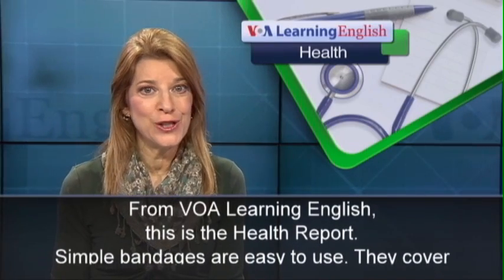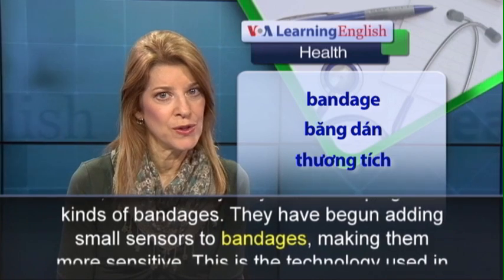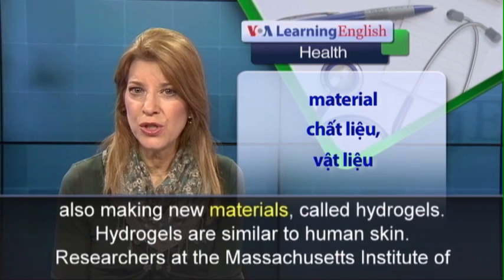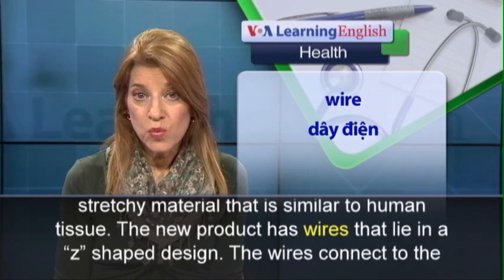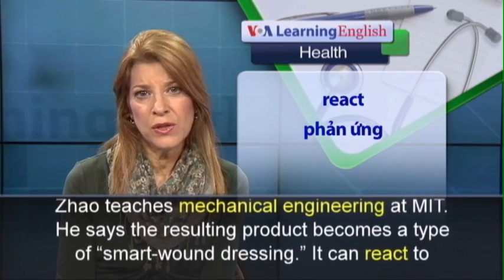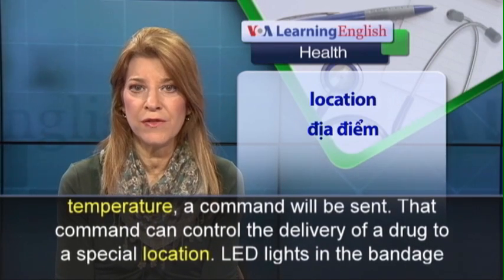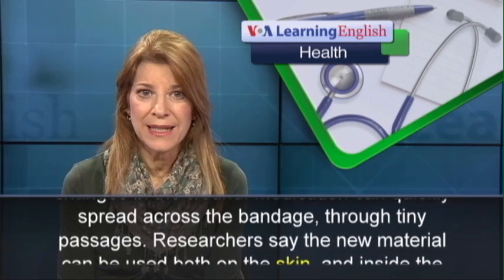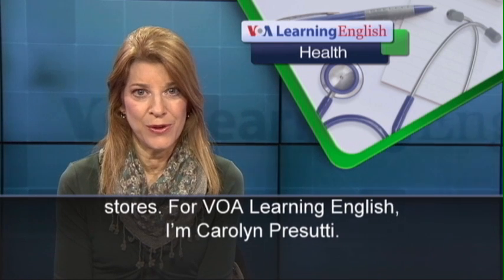Phát âm chuẩn - Anh ngữ đặc biệt: Smart Bandages (VOA)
They cover and protect wounds, giving them time to heal. Now, scientists say they are developing new kinds of bandages. They have begun adding small sensors to bandages, making them more sensitive. This is the technology used in popular wearable devices, such as smart watches and fitness trackers. Scientists are also making new materials, called hydrogels. Hydrogels are similar to human skin. Researchers at the Massachusetts Institute of Technology have found a way to combine these two technologies. They created a stretchy material that is similar to human tissue. The new product has wires that lie in a “z” shaped design. The wires connect to electronic sensors and stretch easily without breaking contact to the sensors. Xuanhe Zhao teaches mechanical engineering at MIT. He says the resulting product becomes a type of “smart-wound dressing.”  It can react to changes in the skin around it. For example, Zhao says, if there is a sudden increase in temperature, a command will be sent. That command can control the delivery of a drug to a special location. LED lights in the bandage could warn patients and doctors about changes in the wound. Medication can quickly spread across the bandage, through tiny passages. Researchers say the new material can be used both on the skin, and inside the body. But it will be some time before these “smart bandages” reach the hospital or drug stores.